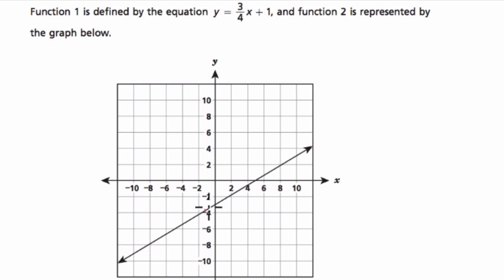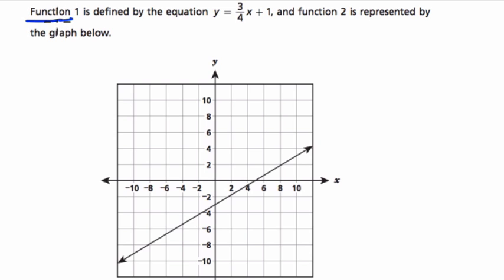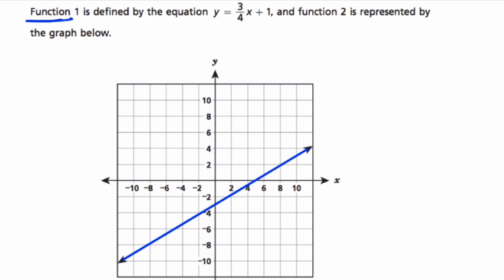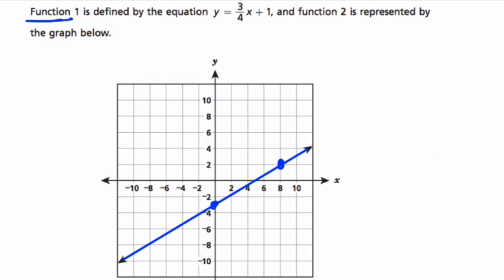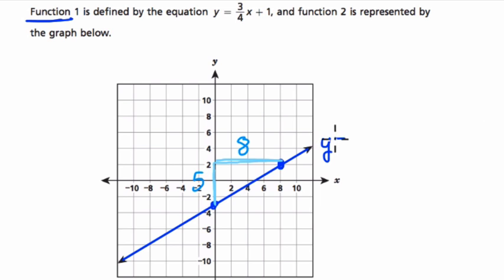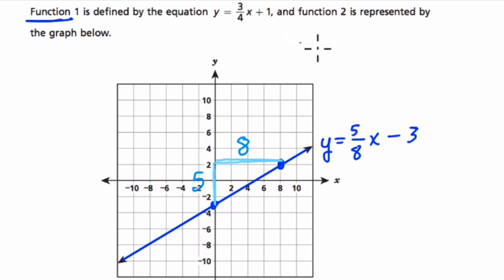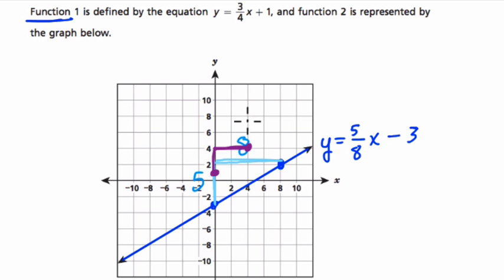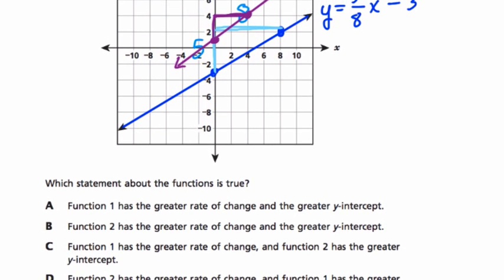Engage NY Grade 8 Math Sample 63